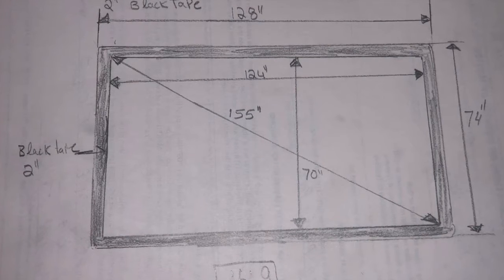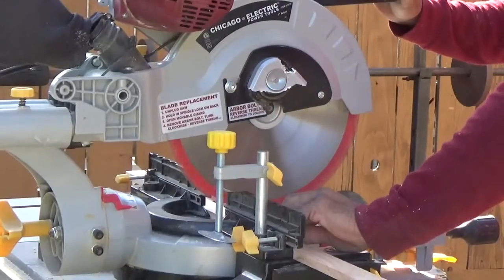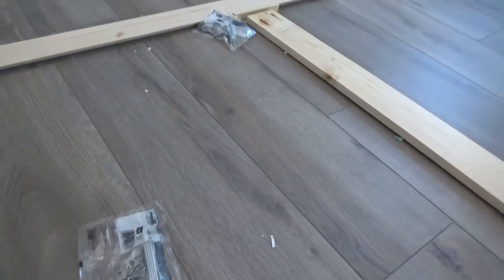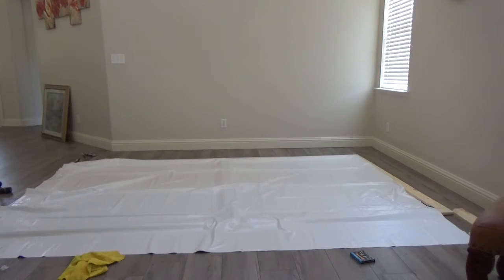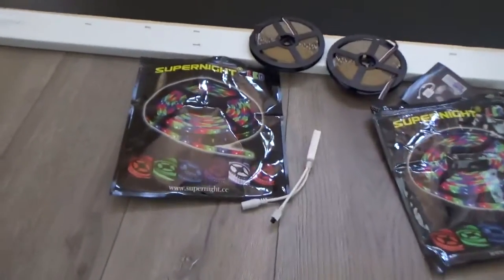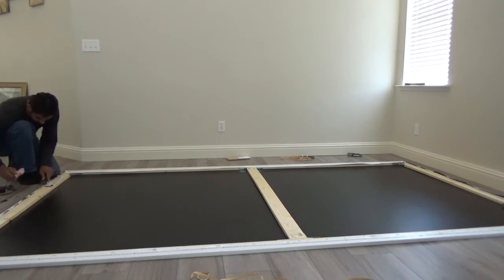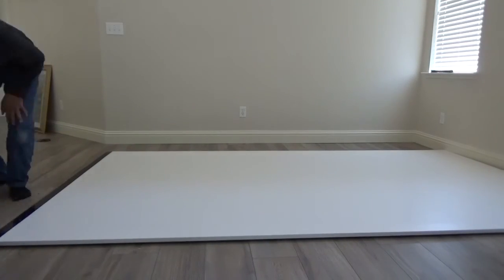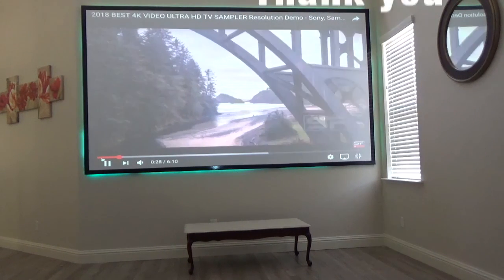DIY Cheap 4K 3D projector screen 155” under $100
In this project I used
1.  Regular 2x4x8 feed wood from Home Depot $4.50
2. 90 degree corners
3. wood glue
4. T50 9/16" 14mm staples
5. Carl's flexible screen 16:9 (124"x70")
6. 2" wide pure black tape
7. Super-night RGBW led light
8. Mini wifi led controler it control with Alexa, Smart phone, IR remote
     comes with it